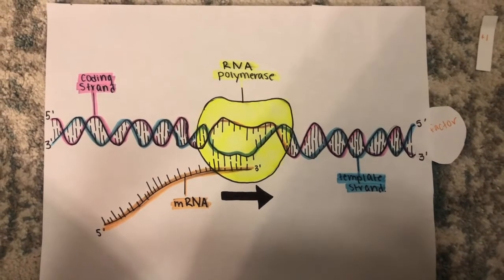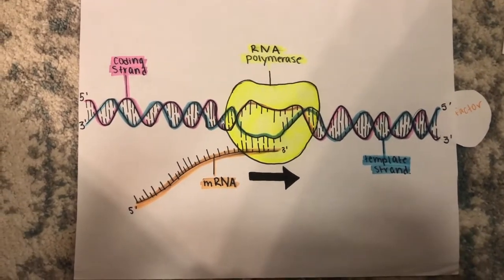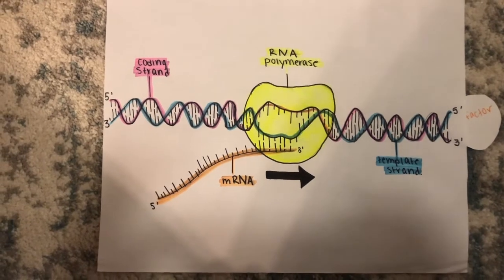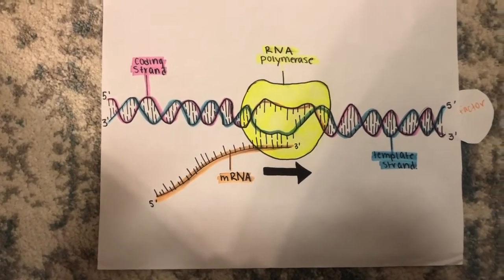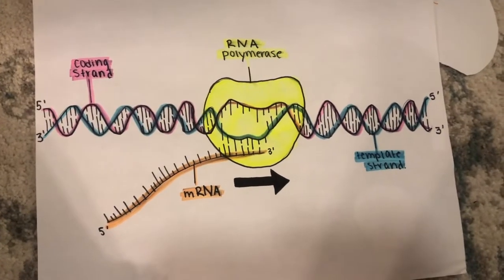GN Module 4 Mini Exam Video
This video describes the process of transcription in Prokaryotes

References:
Everything in this video was learned from lectures by Halweg and Dr. Jones in 311 Genetics, NCSU.